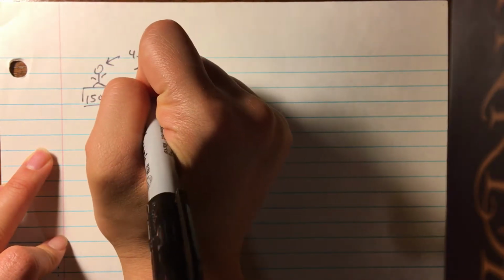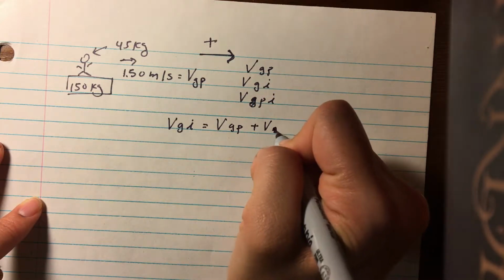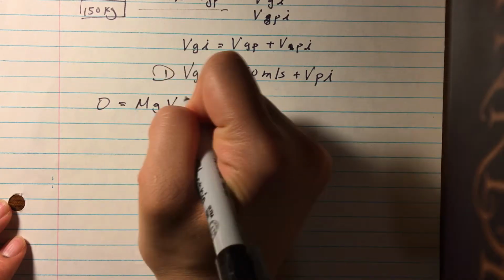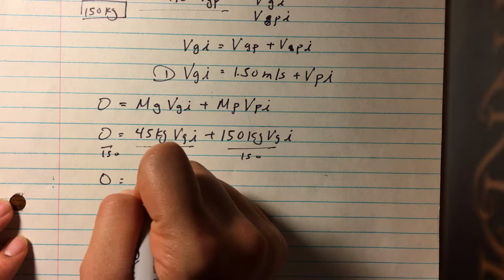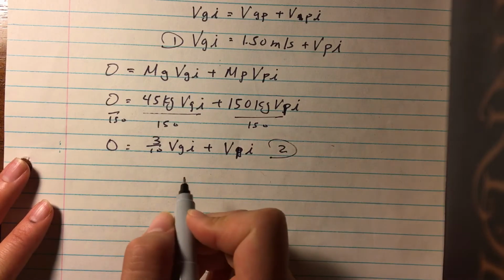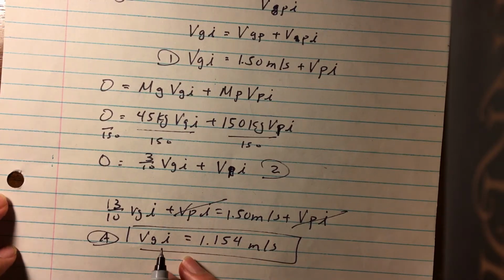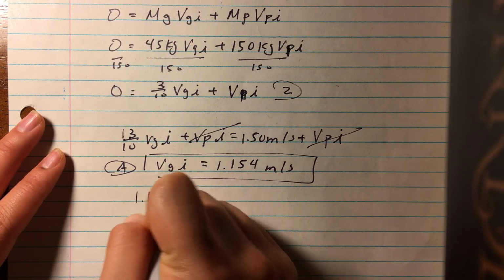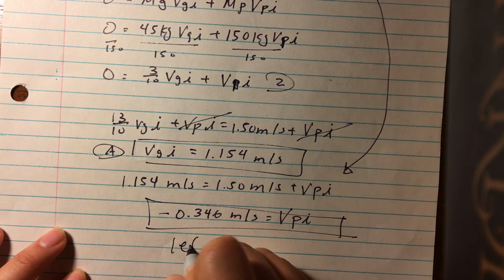Ch 6 HW: #21